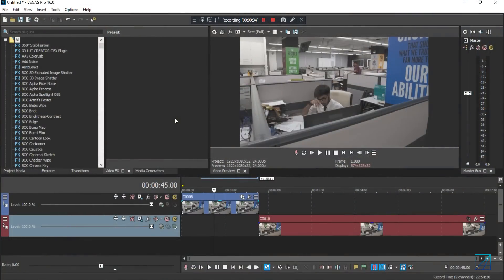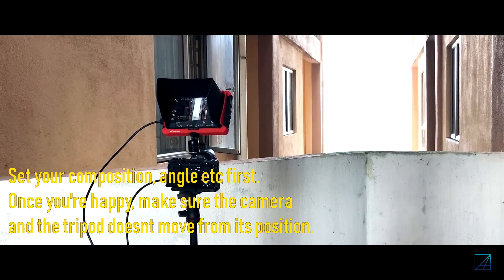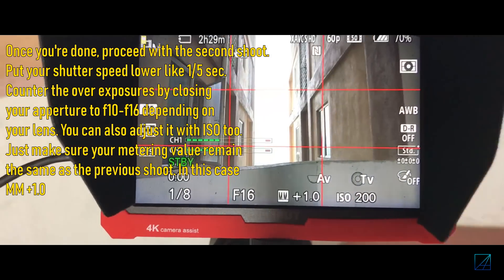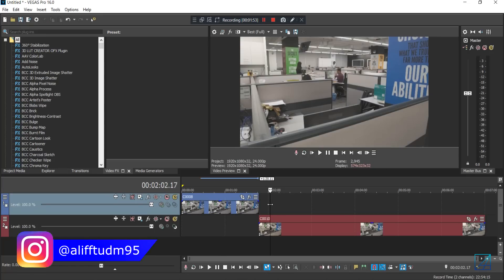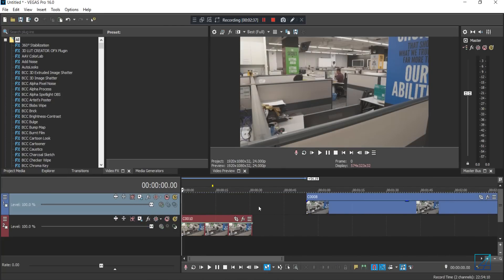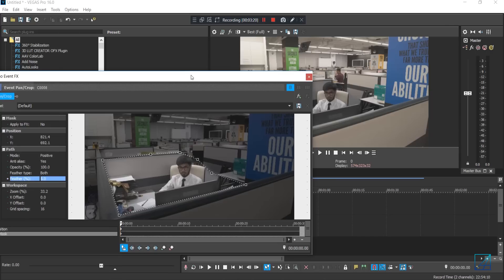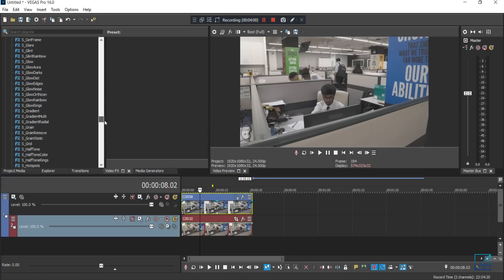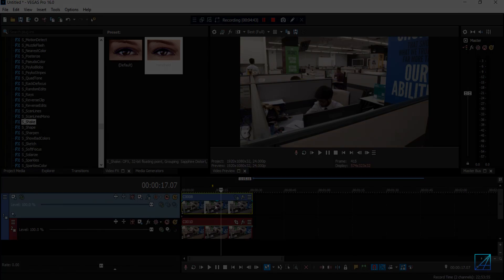Create awesome Fast Motion VFX with VEGAS Pro 16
In this tutorial, you will learn a simple camera trick to create this amazing fast motion effects in VEGAS Pro. Basically the subject in isolated from the timelapse background in post edit to give that inception look. Super easy and cool visuals to try on  your edits.